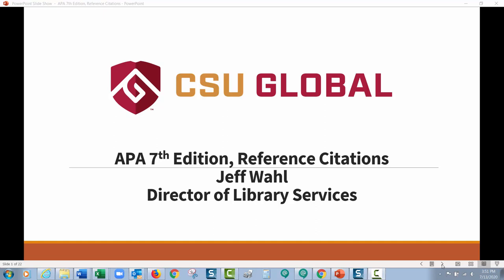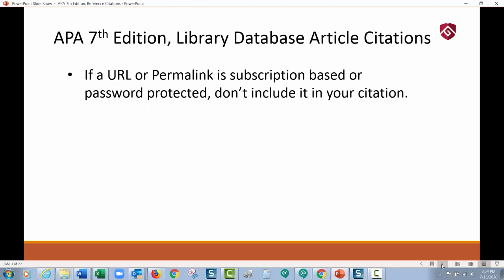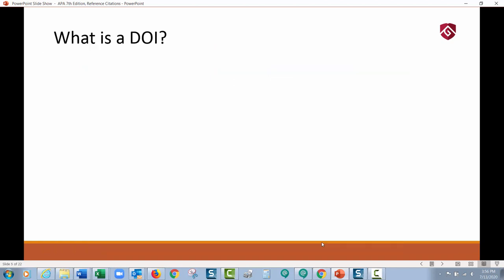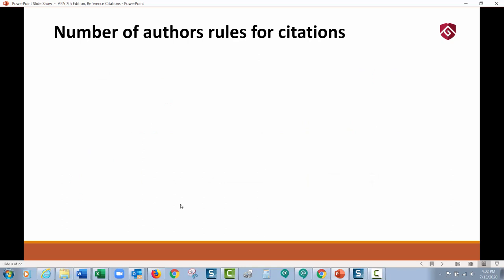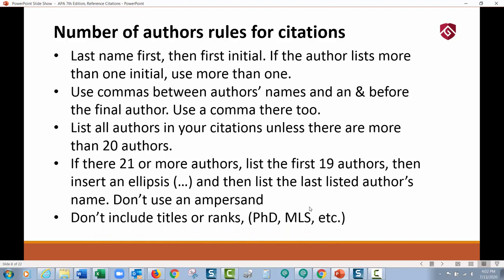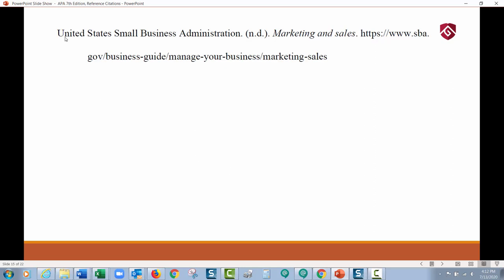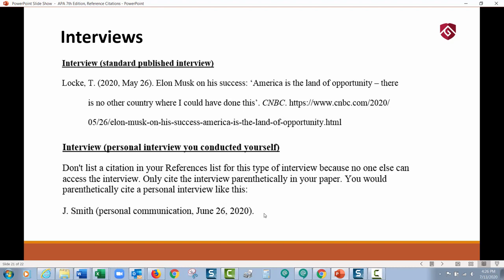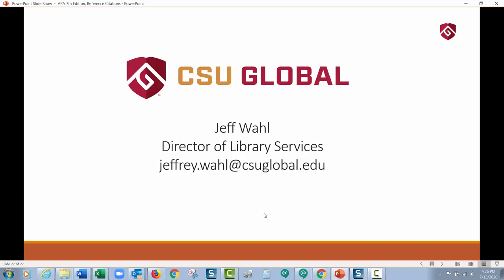APA 7th Edition Reference Citations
What's different with reference citations between APA 6th edition and APA 7th edition?
0:11 Differences between APA 6th edition and APA 7th edition regarding Reference citations
0:52 If a URL or Permalink is subscription based or password protected, don't list it in the text of your citation.
1:38 Books, city of publisher no longer required.
1:47 Authors, more than 20, use the … rule.
2:01 No "Retrieved from" statement required any longer.
2:22 Library database article citations
3:26 Examples of library database article citations
5:02 What is a DOI?
8:24 Library video database citations
9:01 Examples of library video database citations
10:28 Number of authors rules for citations
11:28 Examples of number of author rules in citations
12:11 Article with more than 20 authors.
13:01 What about eBooks?
14:51 How do I cite print books?
14:58 City of publisher no longer required
15:17 Examples of print book citations
18:52 How do I cite websites?
21:28 No date (n.d.).
22:03 Dictionary entries
23:01 Encyclopedia entries
25:32 Wikipedia
25:43 YouTube
26:23 TED Talk accessed from YouTube
27:30 TED Talk accessed from the TED website
28:09 Social media and Podcasts
28:26 Facebook post
28:39 Twitter Tweet
29:07 Podcast
29:56 Newspaper articles
31:45 Film
32:56 Interviews
35:20 Contact information